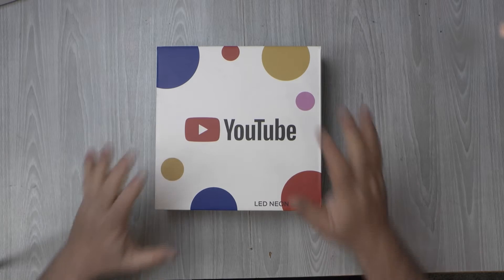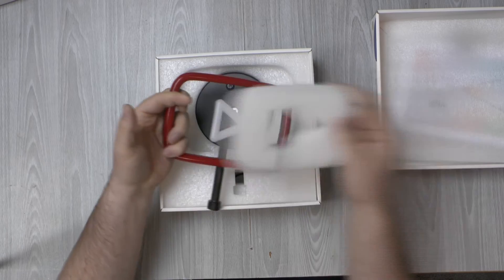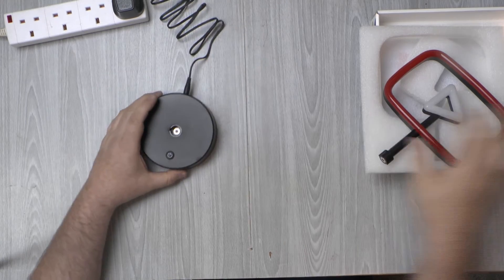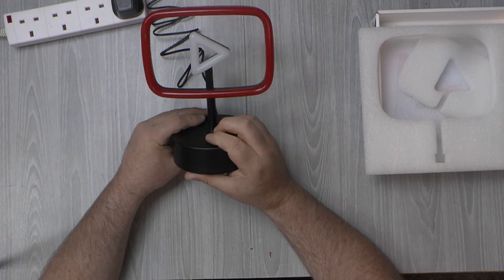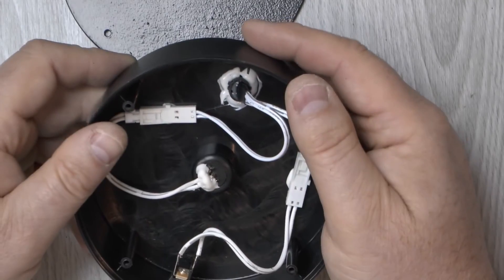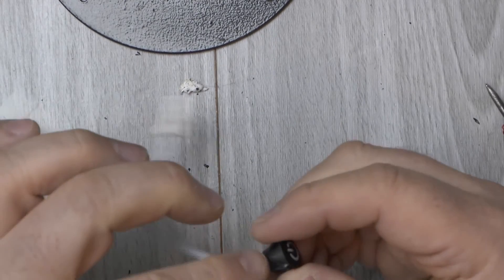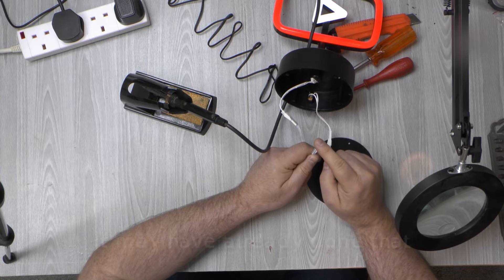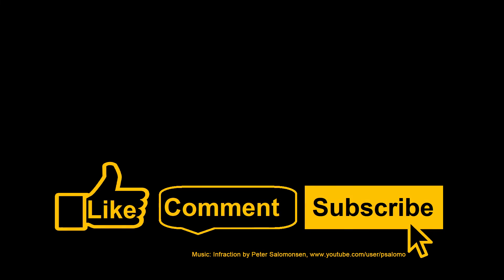What's inside a YouTube limited edition Neon Play Button?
I was lucky enough to pick up one of these Neon Play Buttons as a freebie, I believe only 1000 were issued.  I'm also lucky enough to own a screwdriver...

INDEX
00:10 Introduction: a YouTube Neon Play Button
00:23 What's in the box?
01:48 What does it do?
02:52 What's inside the base?
04:10 What's inside the switch?
04:29 Meddling with the circuit (and a schematic of course)